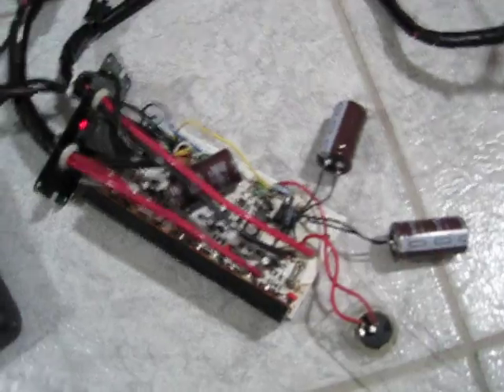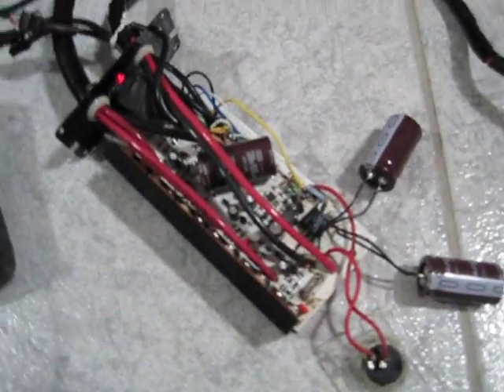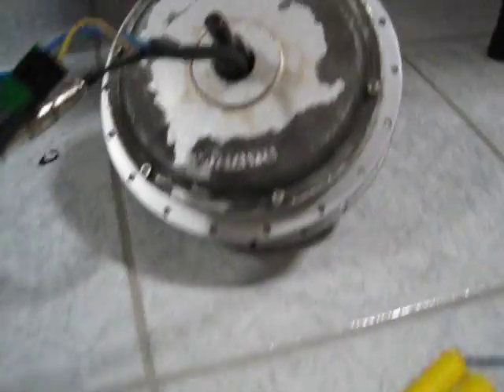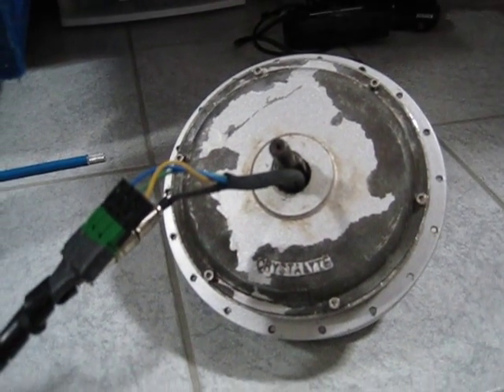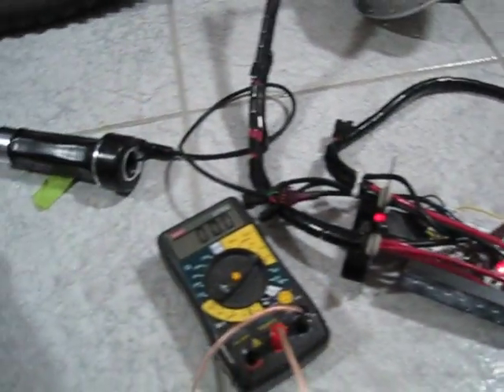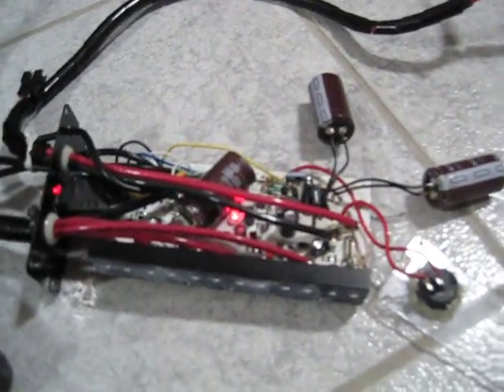Crystalite version 2 controller repaired!